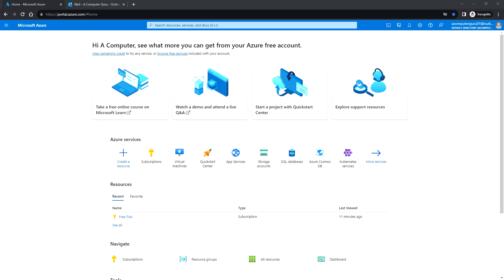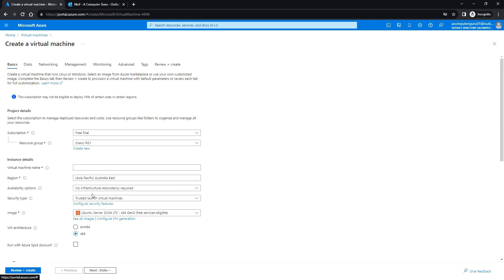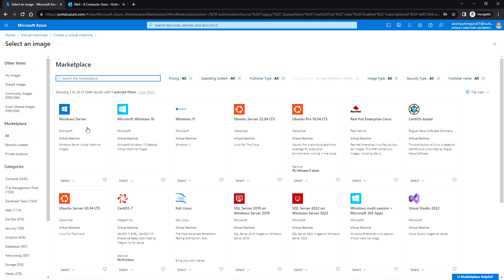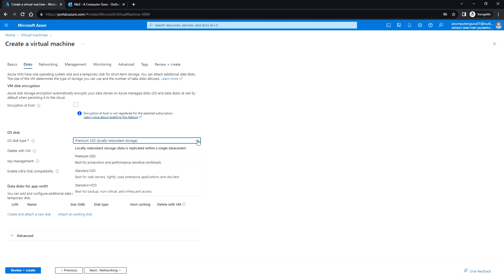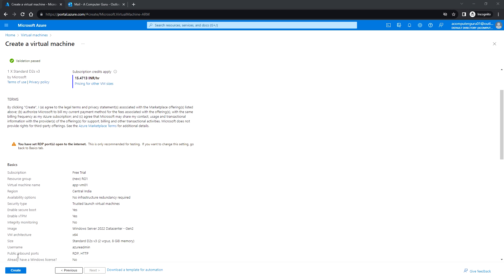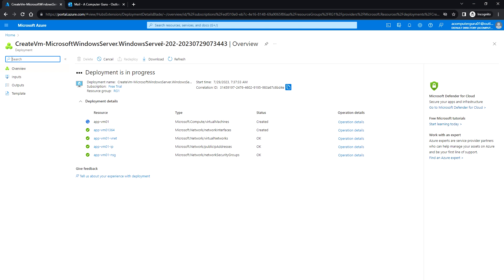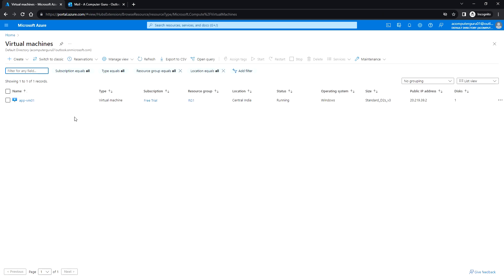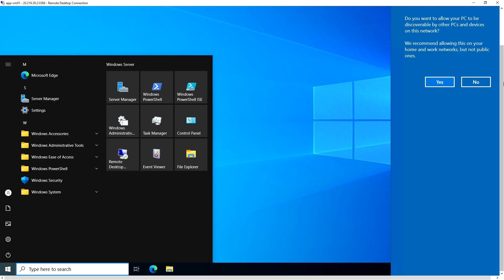How to Create Virtual Machine in Azure | How to Connect Azure VM | Azure Tutorials - 2023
In this video i will show the demo for how to create a virtual machine (Windows Server 2022 VM) in Azure portal for beginners.